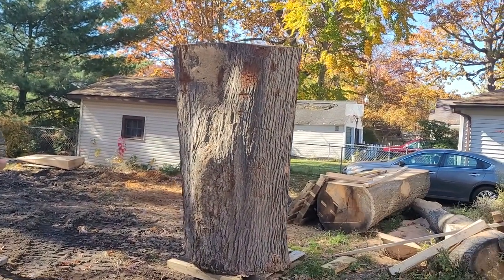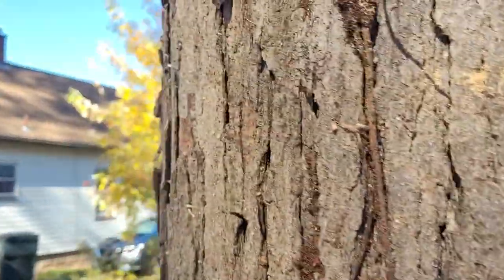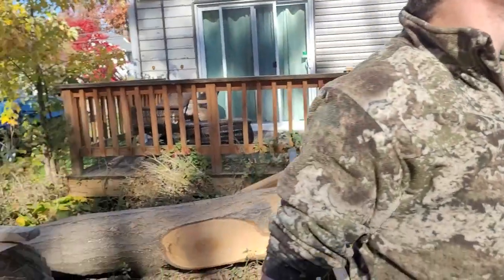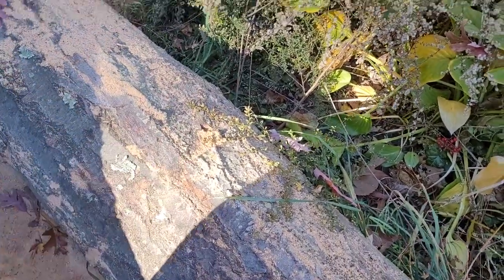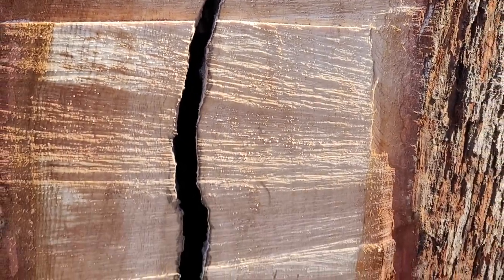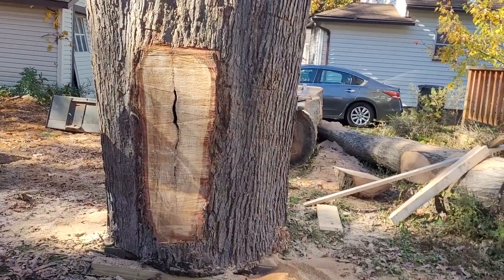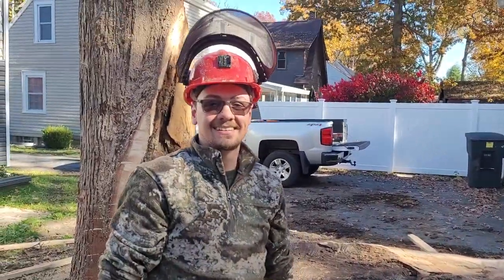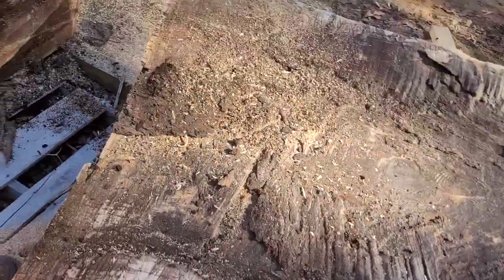#83 Log Too Big for the Sawmill? Try this method!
Our Sawmill has a 30" diameter capacity. This crotch Log is two logs married together and weighs a bit more than the skidloader and tractor can lift. So, with Austin's help - we attempt to split this log in under and hour. With a Stihl MS361 and a 28" bar. A duct taped sledgehammer and a Bucket-O-Wedges from my father-in-law. we tackle this job in maple farmer fashion!